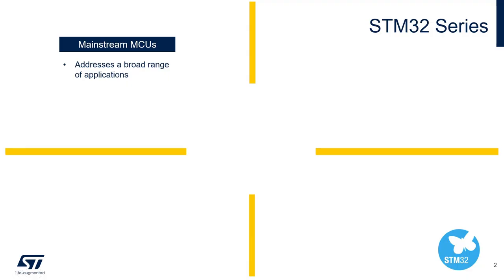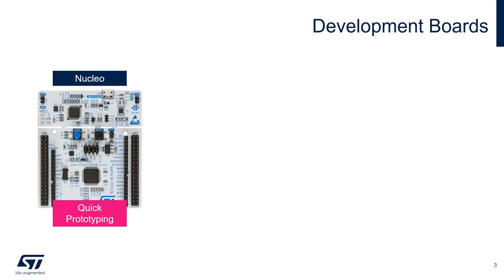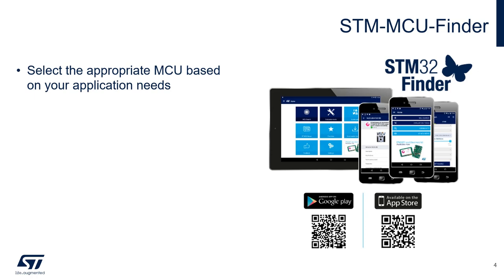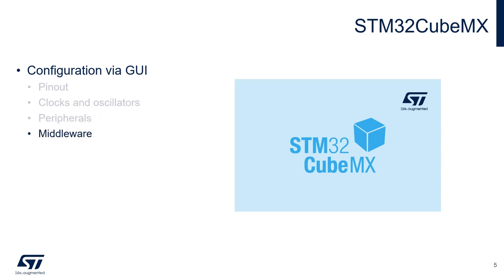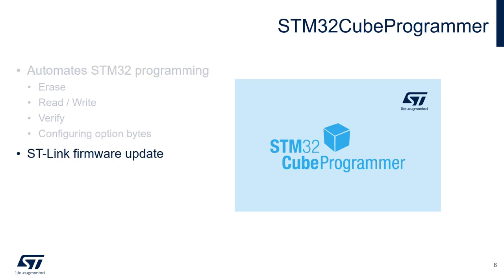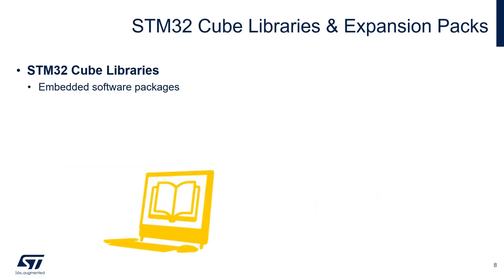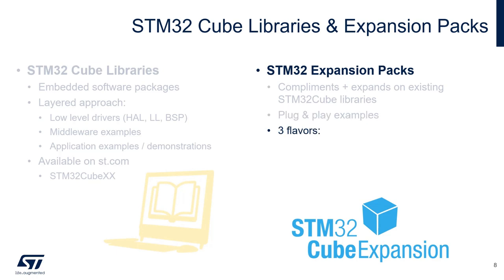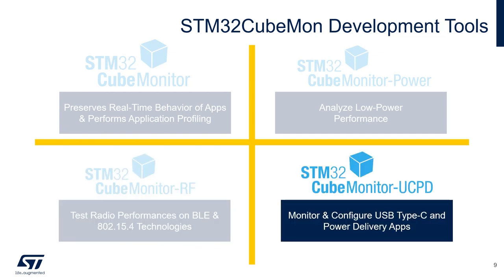Introduction to STM32: Back to the Basics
Welcome to the Introduction to STM32 MCU series, geared towards those new to STMicroelectronics and to our microcontroller and software portfolio.

In this video, you will find a general overview of our STM32 development board and ecosystem offerings.